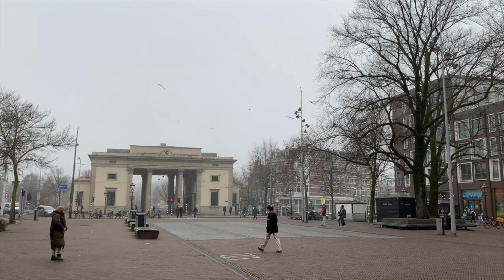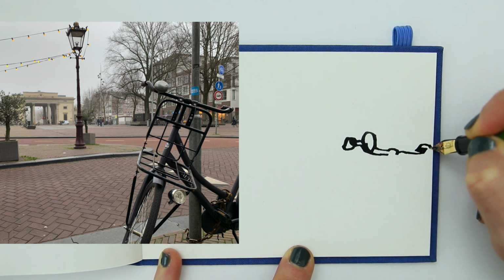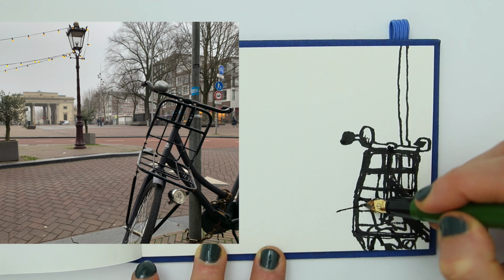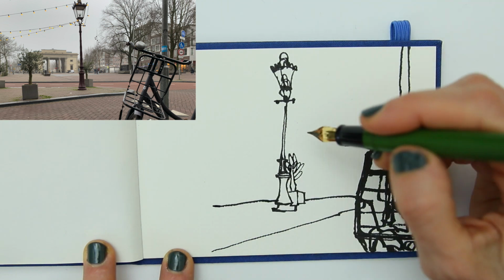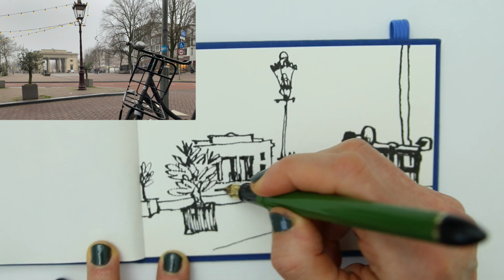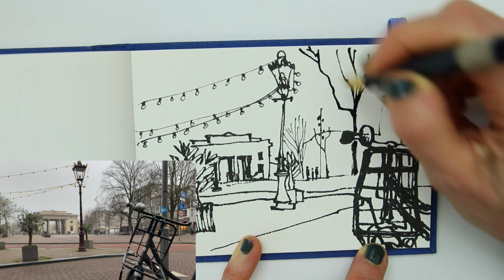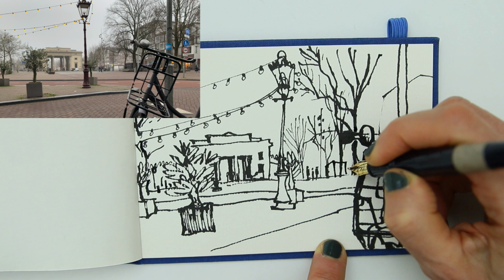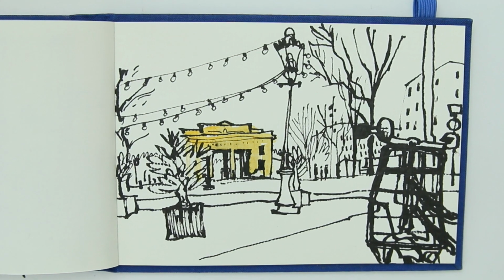How To Capture A Bigger Scene - Part 1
The option that got the most votes: drawing a Bigger Scene. There are many ways to do this, so I decided to do this in a three-part series. Today: Part 1

When you pick a spot where you have a clear foreground. Focusing on that foreground distracts you from the 'whole' and the many details. It will also be a less scary point to get started, and it will give you many landmarks to measure things in the background.

Find something that interests you to draw, and try this technique. Next week, we'll practice another technique to draw a bigger scene.

I added a bunch of extra benefits for patrons, like patron-only content, weekly recommended videos, bonus inspiration and live drawing parties.
Thank you for considering to support me, it means a lot!

Make sure to stay updated about my book about drawing, "Life is better when you draw (it)"

Materials used in this video:
-Sailor DeMannen fude fountain pen
-Sailor Profit fude fountain pen
-Daniel Smith Watercolor